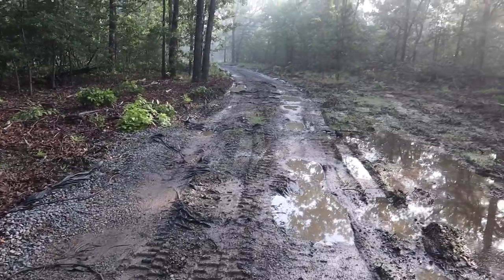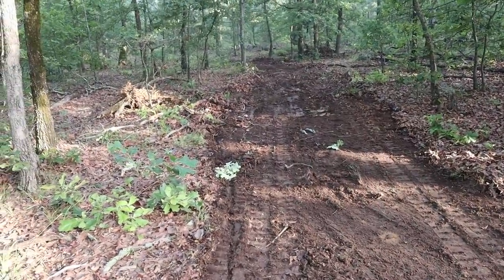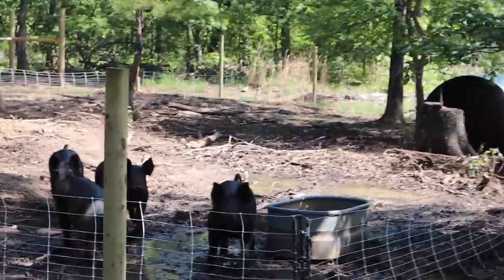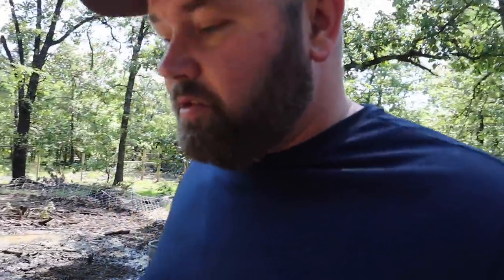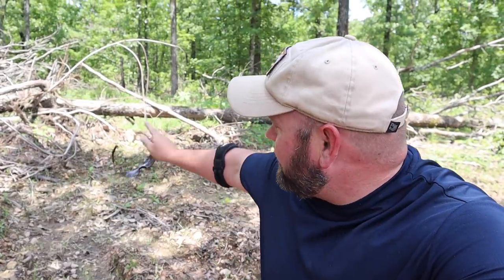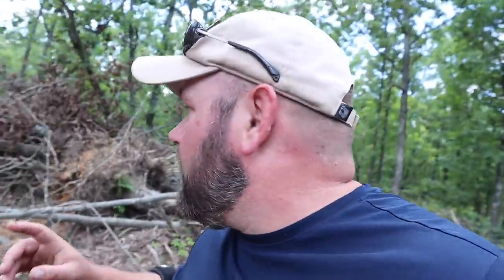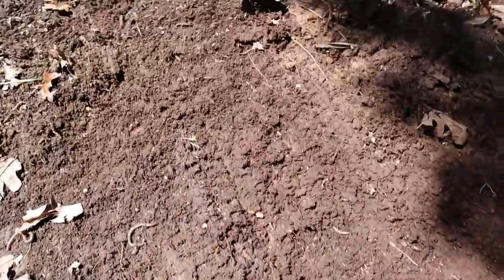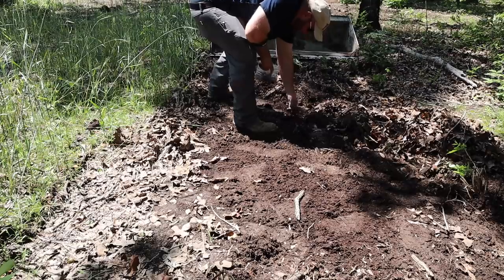DRIVEWAY REPAIR WITH A BOBCAT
This Almost Cost Me
I show you all fixing my off grid homestead road and I almost destroyed a piece of equipment